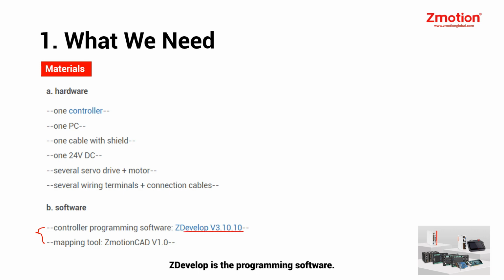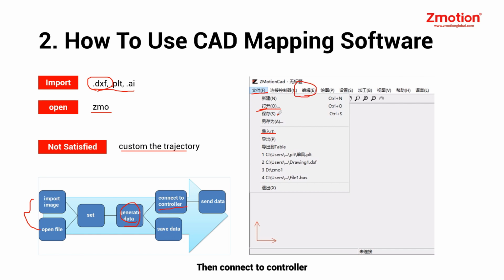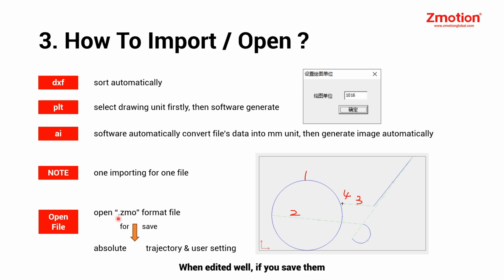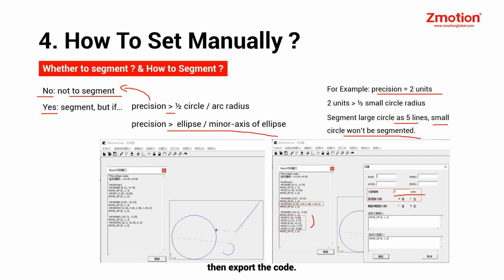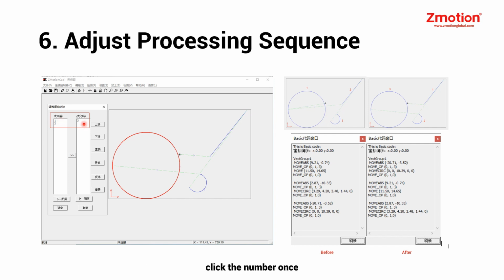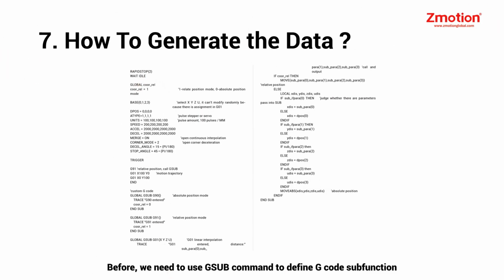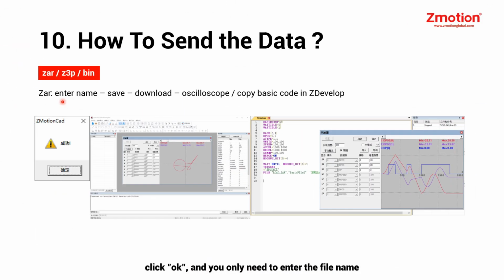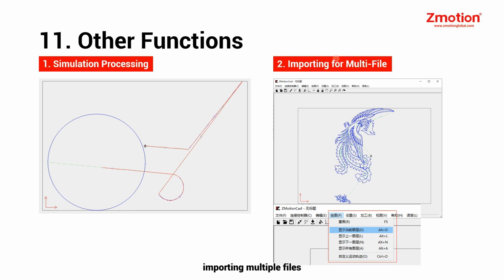Zmotion CAD Mapping Software Easy to Process Graphic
In motion control area, CAD mapping software can generate processing code automatically according to imported graphic file, then control axis to move the same trajectory as graphic after sending codes to controller.